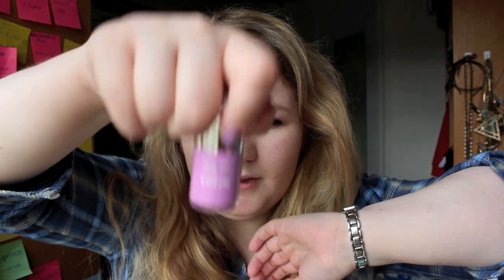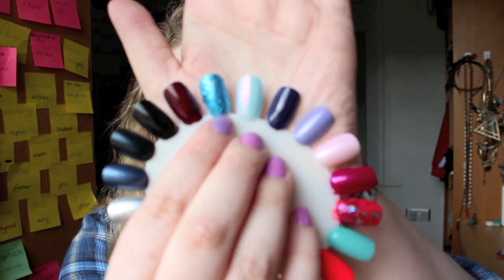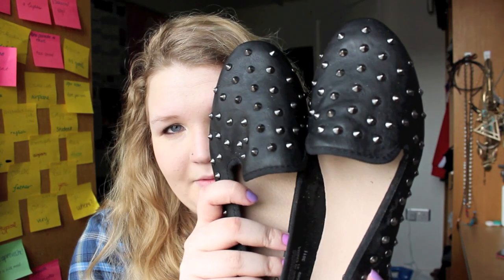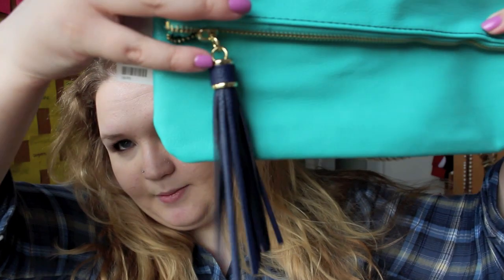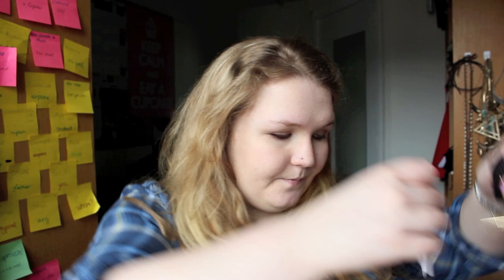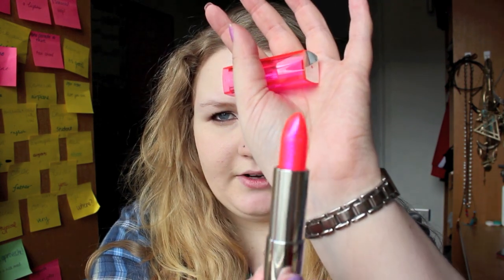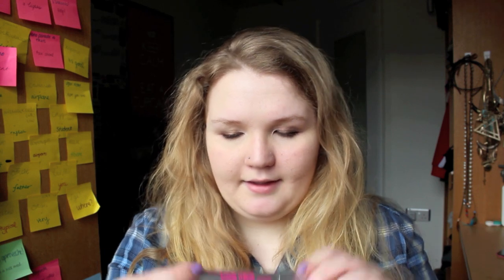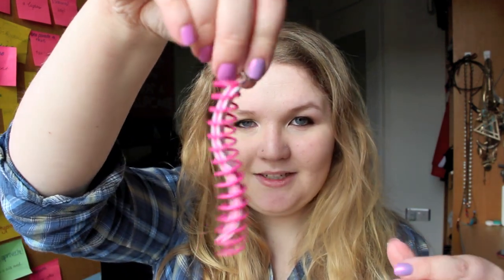collective haul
Izzy
xx.